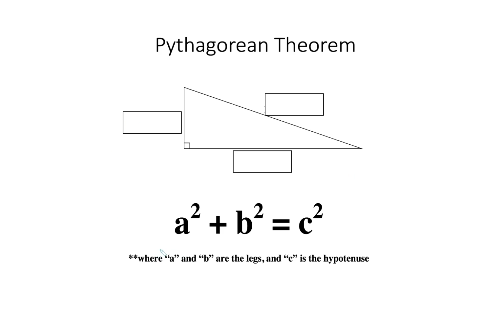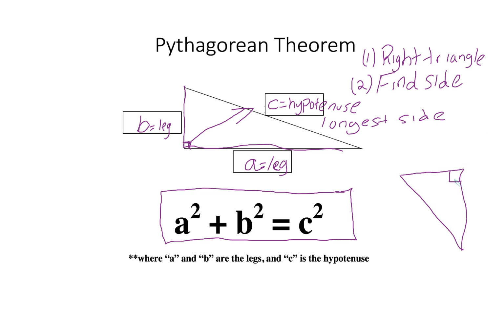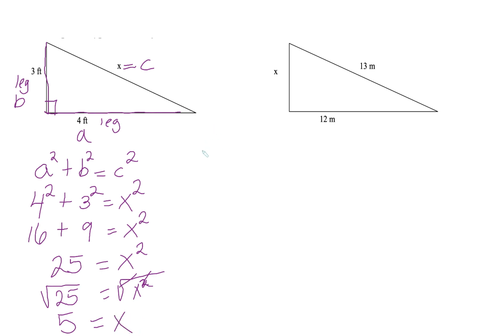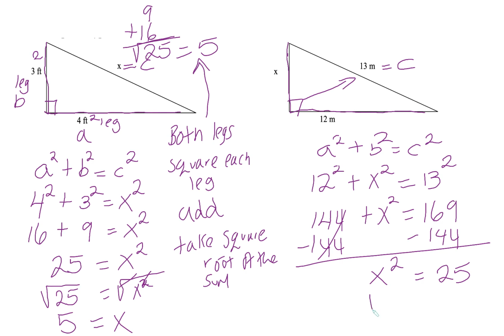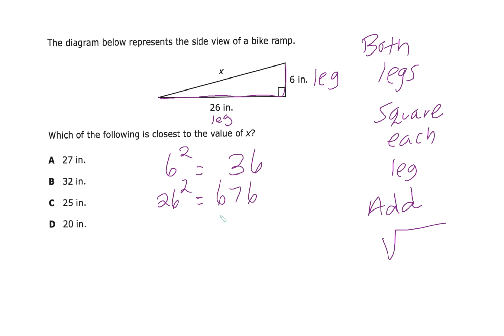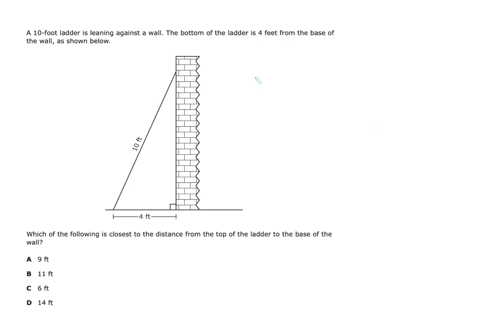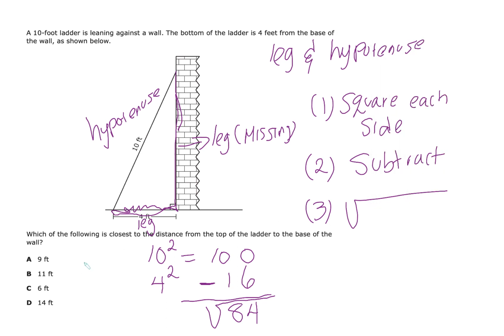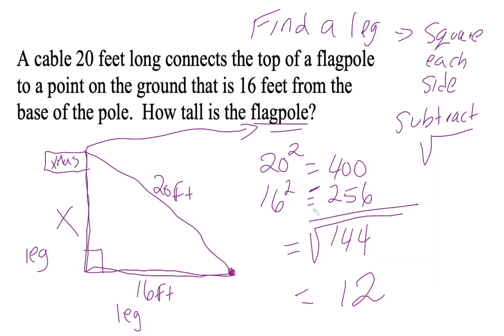PYTHAGOREAN THEOREM | GED Math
In this lesson, I demonstrate how to find a missing side of a right triangle using the Pythagorean theorem.